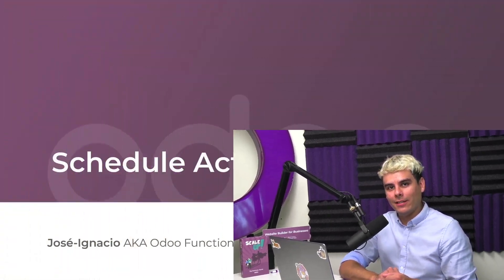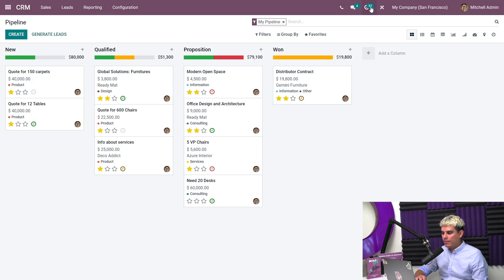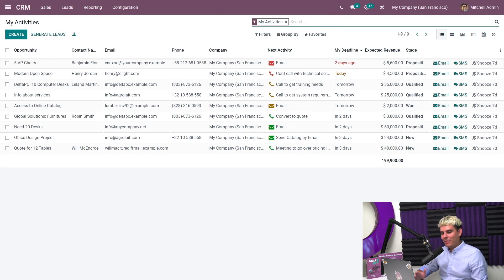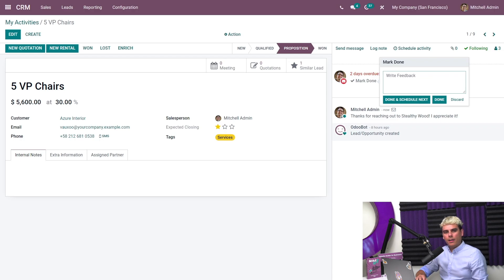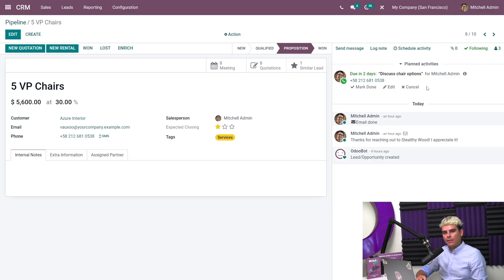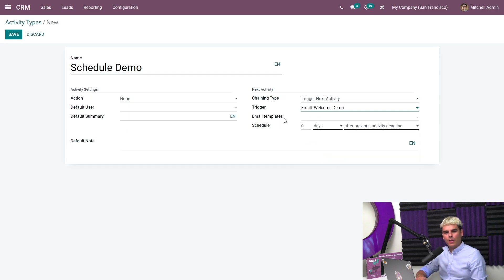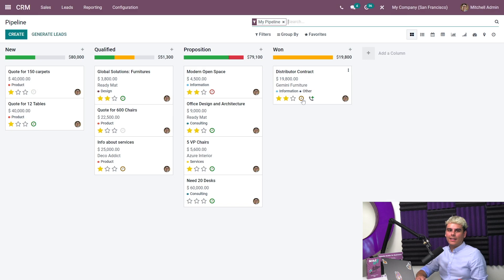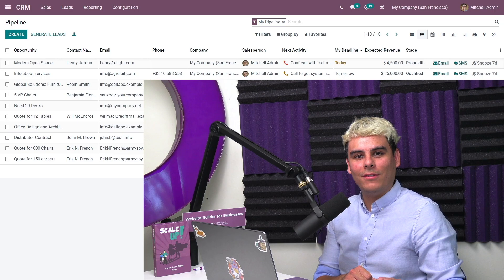Schedule activities | Getting Started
In this video, learn how to Schedule Activities with Odoo!

0:00 - Introduction
1:15 - Odoo CRM Dashboard
3:20 - Activities From Within the Opportunity
4:22 -  Scheduling an Activity
5:36 - Managing Activities
6:07- Activity Configuration (Activity Type)
7:18- Schedule New Activity
8:04- Activities in the Pipeline